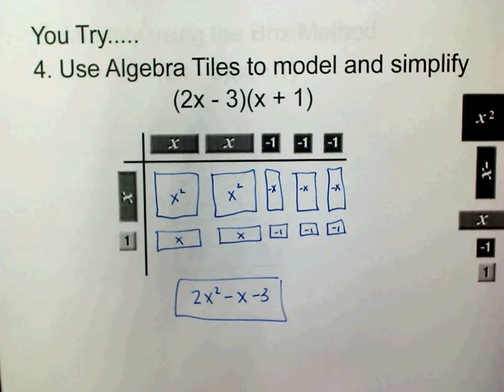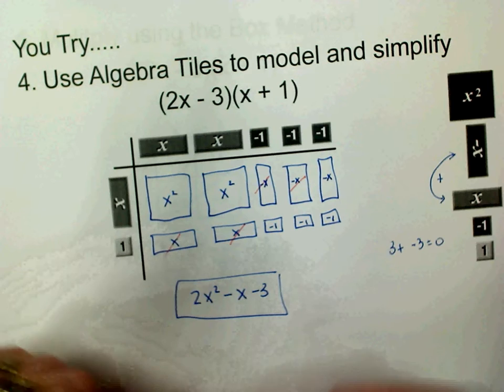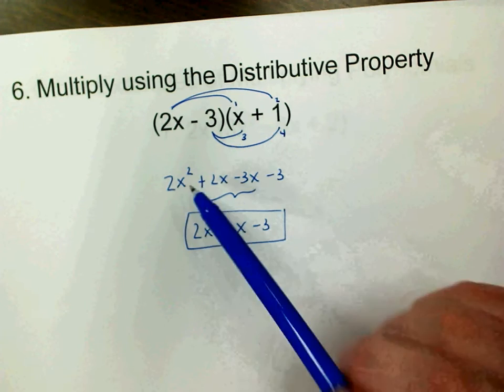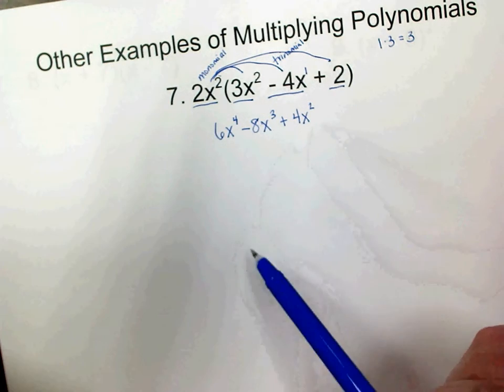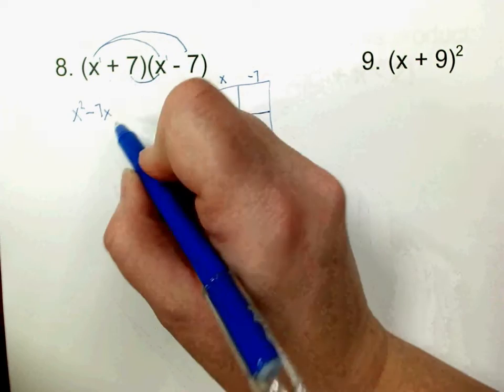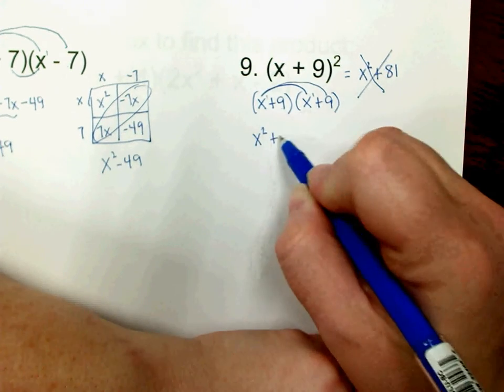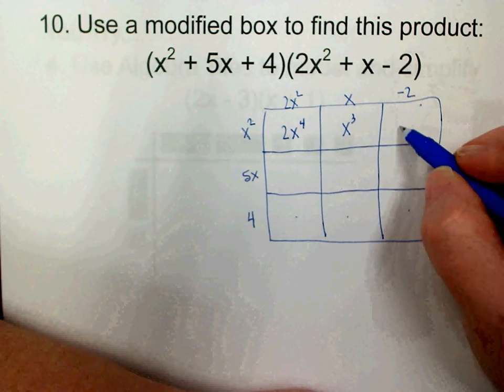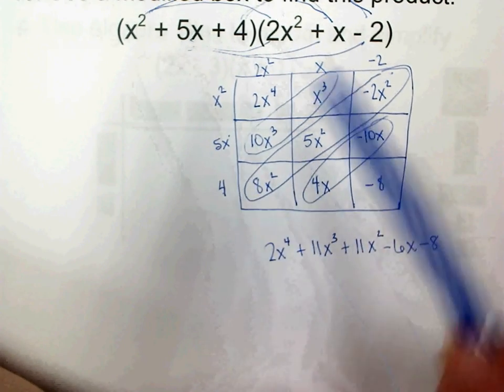Algebra 16 1